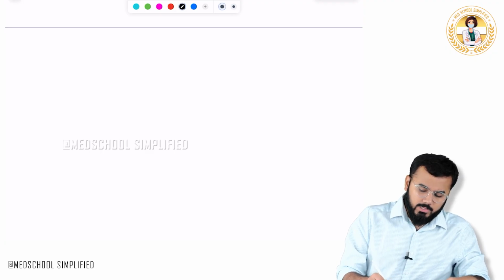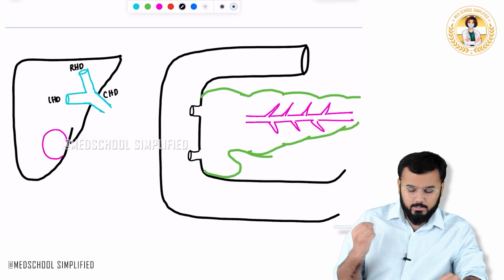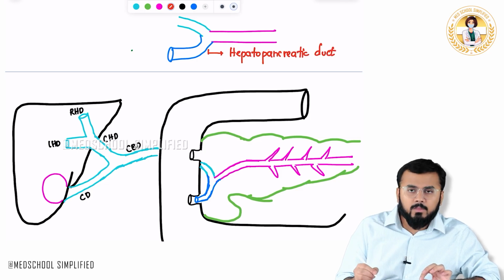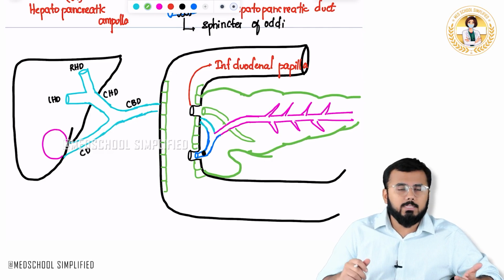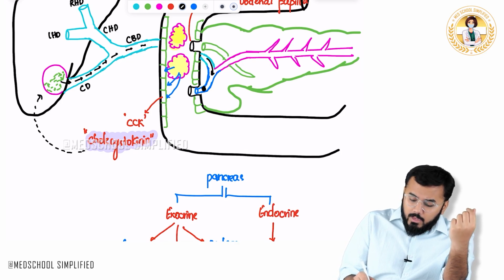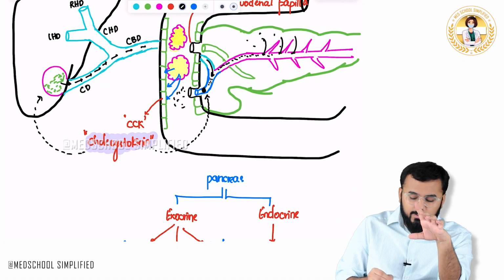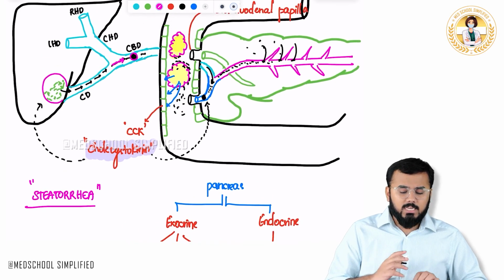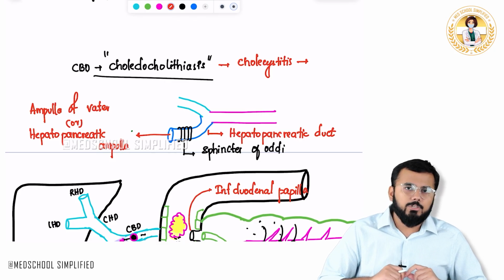21. Clinical Anatomy & Disorders of the Biliary Tract | Gallstones, Obstruction | NEET PG/USMLE/FMGE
21. Clinical Anatomy & Disorders of the Biliary Tract | Gallstones, Obstruction | NEET PG/USMLE/FMGE

The biliary tract is a dynamic network of ducts responsible for the transport, storage, and controlled release of bile from the liver to the duodenum for fat digestion 🧪. Understanding its clinical anatomy is crucial for identifying common hepatobiliary pathologies, interpreting imaging, and performing surgeries like cholecystectomy, ERCP, or biliary drainage. The biliary system includes intrahepatic bile ducts, right and left hepatic ducts, common hepatic duct, cystic duct, gallbladder, and the common bile duct (CBD), which joins the main pancreatic duct to form the hepatopancreatic ampulla (of Vater), opening at the major duodenal papilla and regulated by the sphincter of Oddi 🩺.

Clinically significant disorders of the biliary tract include:

• Cholelithiasis (Gallstones) – Formation of stones in the gallbladder, commonly cholesterol or pigment stones. Often asymptomatic, but can lead to biliary colic, especially after fatty meals. Pain is classically in the right hypochondrium or epigastrium, radiating to the right shoulder 💥.

• Cholecystitis – Inflammation of the gallbladder, often due to cystic duct obstruction by a stone. Presents with Murphy’s sign, fever, leukocytosis, and may progress to empyema or gangrene if untreated.

• Choledocholithiasis – Gallstones migrating into the common bile duct, causing CBD obstruction, jaundice, pale stools, and dark urine. May lead to ascending cholangitis – a life-threatening infection presenting with Charcot’s triad (fever, jaundice, RUQ pain) or Reynolds pentad (with hypotension and altered mental status) 🚨.

• Biliary Atresia – A congenital obstruction or absence of bile ducts in neonates, leading to persistent neonatal jaundice, acholic stools, and liver fibrosis. Requires early diagnosis and Kasai portoenterostomy for survival.

• Biliary Strictures – May be postoperative (especially post-cholecystectomy), inflammatory, or neoplastic. Cause obstructive jaundice, requiring endoscopic or surgical intervention.

• Primary Sclerosing Cholangitis (PSC) – Chronic progressive inflammation of intra- and extrahepatic bile ducts, often associated with ulcerative colitis, leading to bile duct fibrosis, cholestasis, and increased risk of cholangiocarcinoma.

• Cholangiocarcinoma – Malignancy of bile ducts, commonly at the hilum (Klatskin tumor). Presents with painless progressive jaundice, pruritus, and weight loss. Poor prognosis due to late diagnosis.

• Gallbladder carcinoma – Often associated with long-standing gallstones or porcelain gallbladder. Common in elderly females. Early lymphatic spread to cystic and hepatic nodes worsens prognosis.

• Biliary Fistulas – Abnormal communications between the biliary tract and adjacent organs (e.g., cholecystoenteric fistula), may lead to gallstone ileus if large stones pass into the intestine.

Diagnostic tools include ultrasound (first-line for gallstones), MRCP, ERCP, and CT/MRI for malignancy or anatomical delineation. Treatment may range from laparoscopic cholecystectomy, endoscopic stone removal, biliary stenting, or surgical resection depending on the condition 🎯.